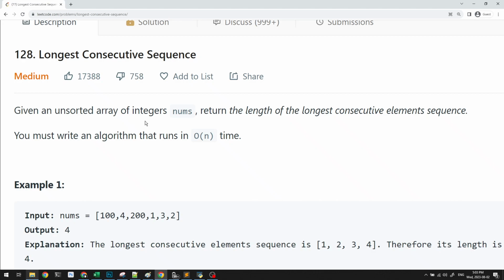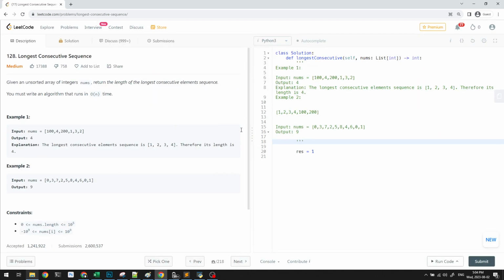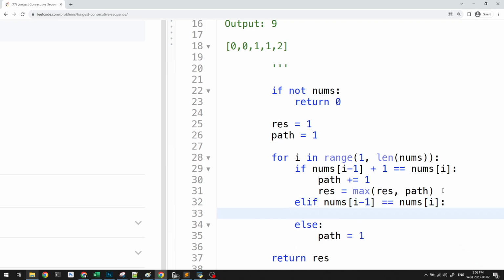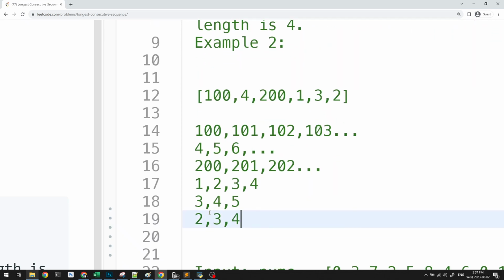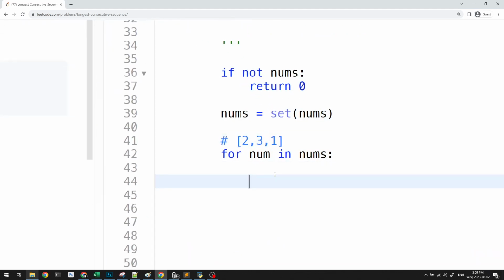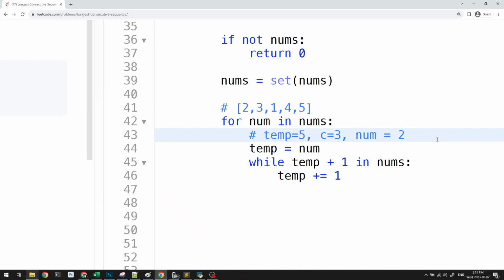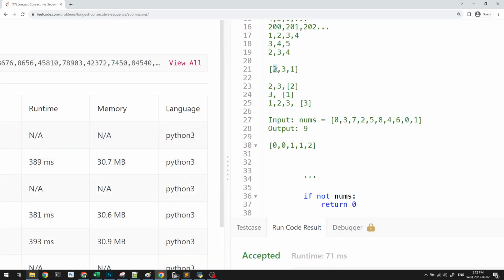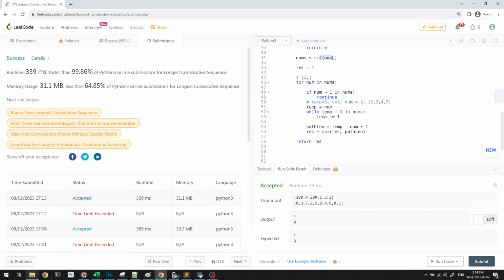Longest Consecutive Sequence - Leetcode 128 - Python